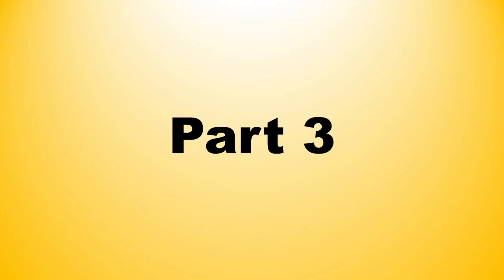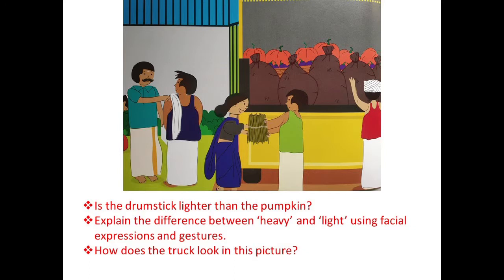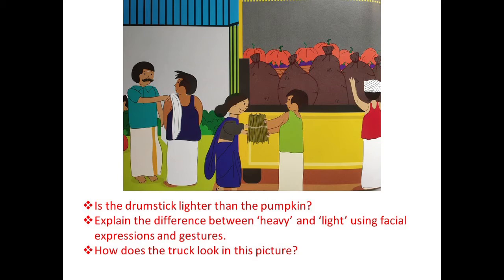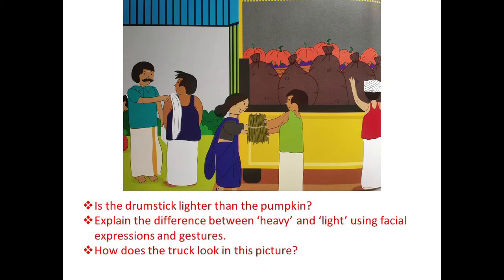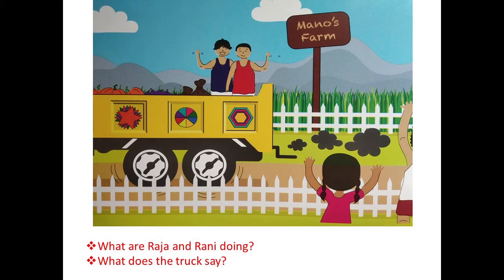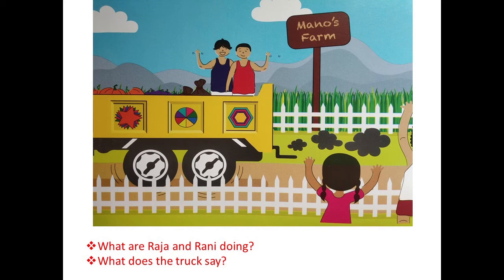The Orbis School - English - Jr KG - ST 9 Justification - Part 3